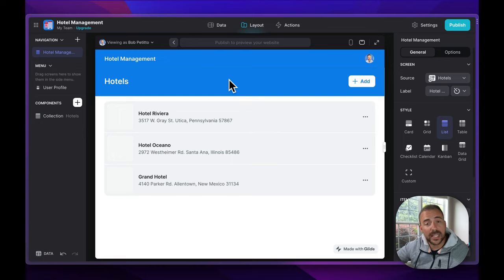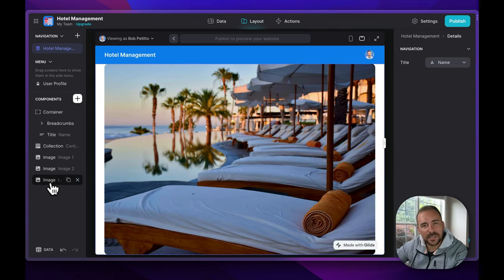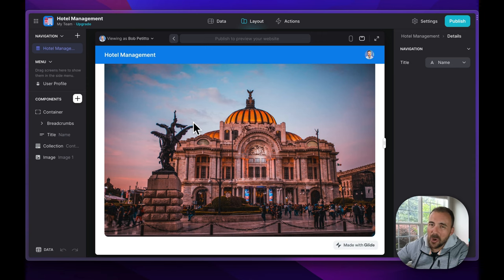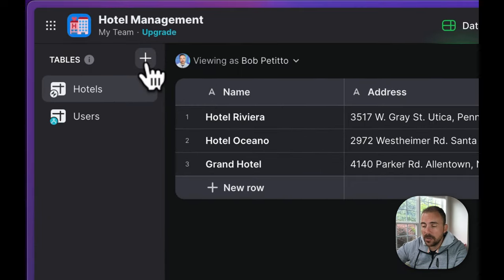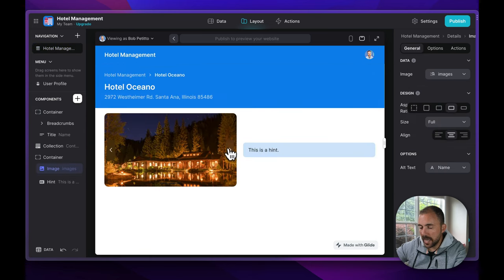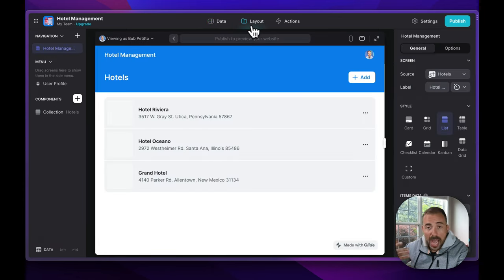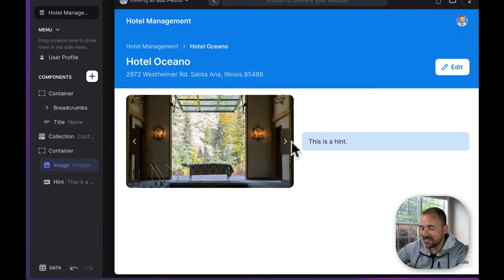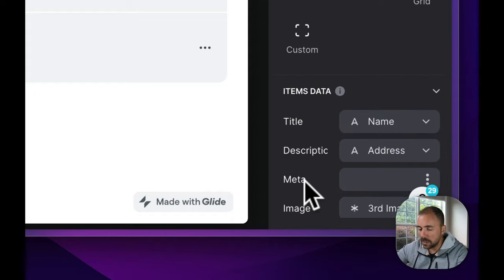Glide Image Gallery and Multiple Image Picker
Learn how to create a photo gallery in @glideapps  using 3 BRAND NEW FEATURES!
- Image Gallery component
- Multiple image picker
- Multiple Image Array Column￼

00:00 - Intro
00:52 - The Problem...
03:11 - Option 1 - A Make Array Column of Images
04:14 - The NEW Image Gallery Component!
06:00 - Option 2 - Dedicated Table of Images
07:46 - Option 3 - The NEW Multiple Image Picker!
09:37 - Allow Users to Upload Multiple Images AT ONCE!
11:28 - Select an Image from an Image Array